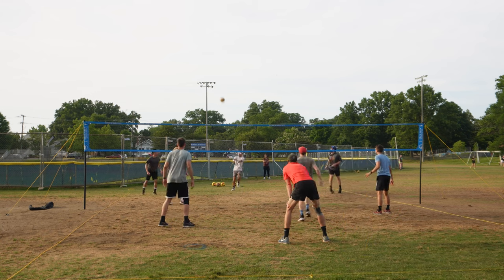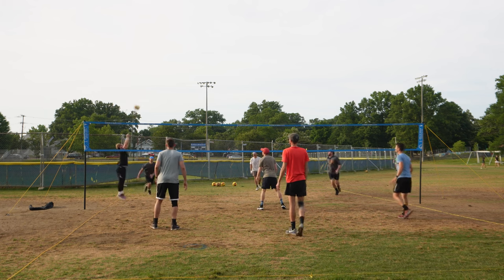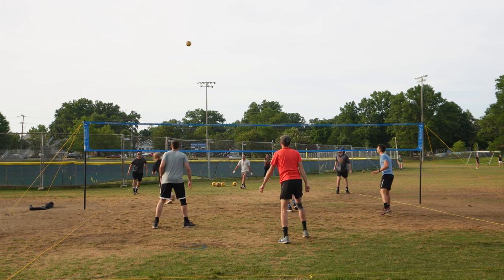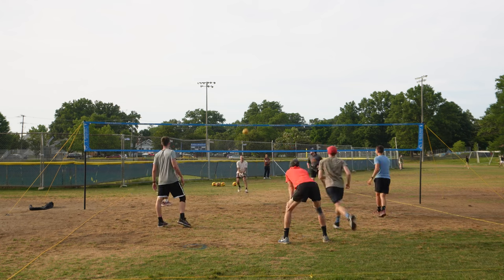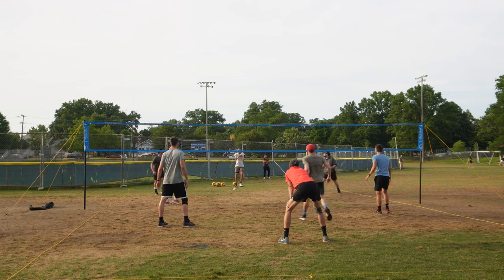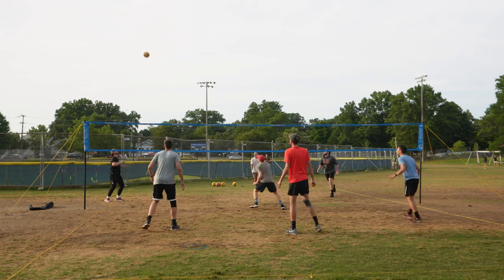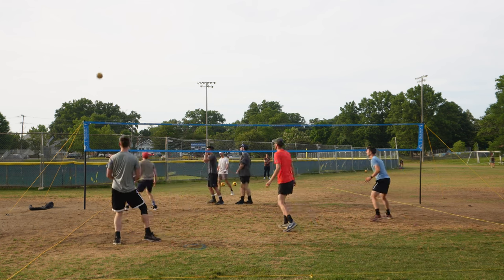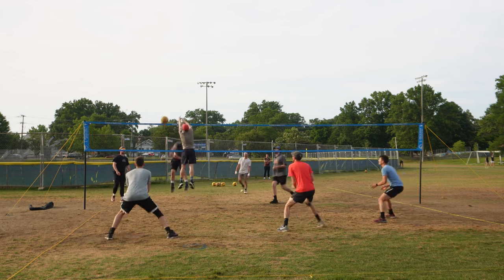How To Get 61% Better At Setting in 6 Minutes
Simple, effective strategies to improve you setting, especially for outdoor grass volleyball. A lot of these techniques will translate well into the indoor game. Maybe not so much for beach or doubles unless you are playing more than doubles. Nonetheless, hope you enjoy the video and take a small nugget of information to learn from.